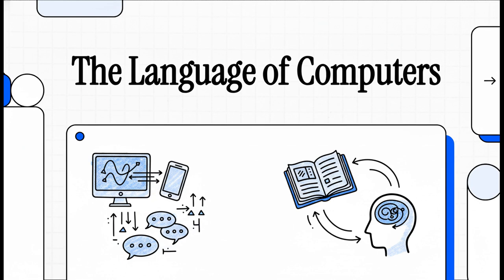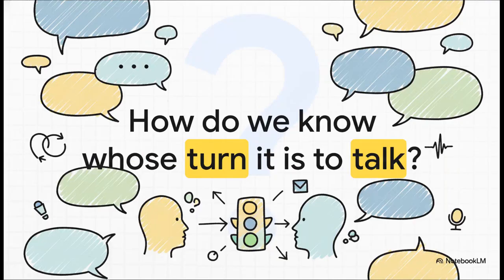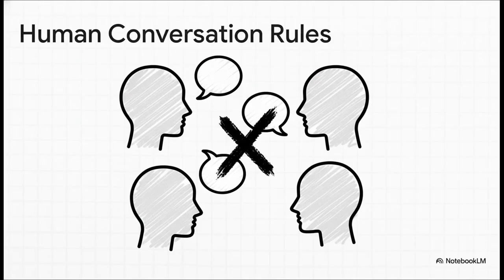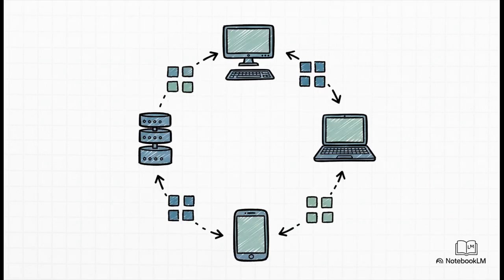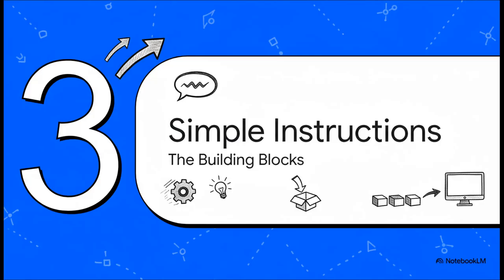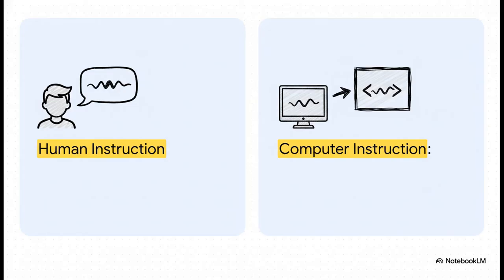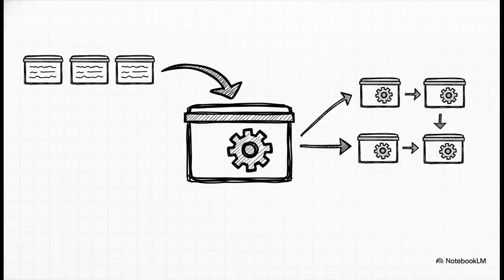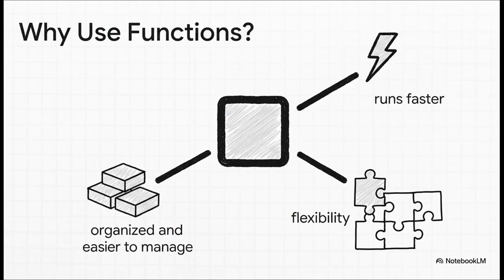The Language of Computers | commands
In this video, we explain commands in a simple and practical way.

If you're a student, beginner, or someone interested in Information Technology Essentials, this video will help you understand the core concepts of commands clearly.

🎯 What you'll learn:
• Introduction to commands
• Key concepts of commands
• Real-world use of commands
• Tips and insights related to commands

💡 This video is perfect for:
• Students
• Beginners in ITE
• Anyone curious about commands